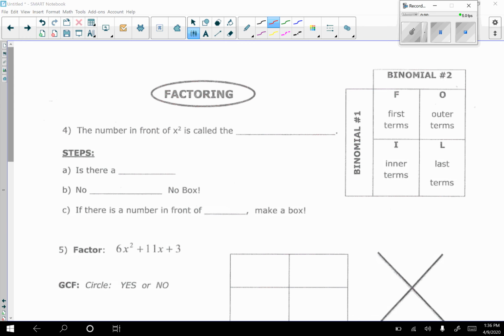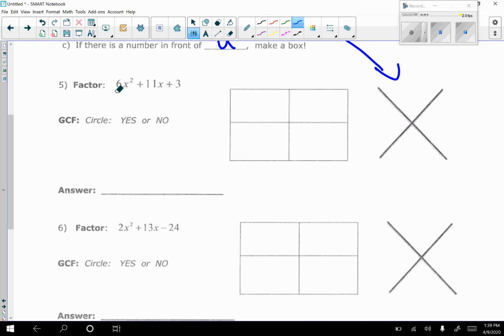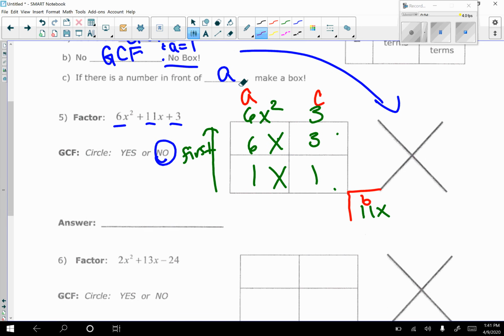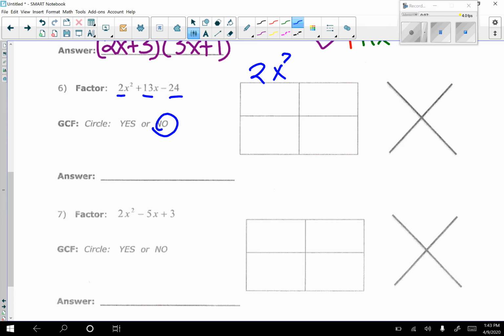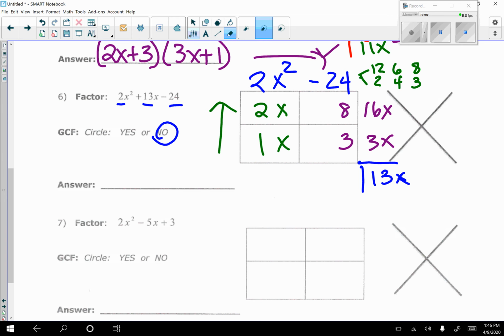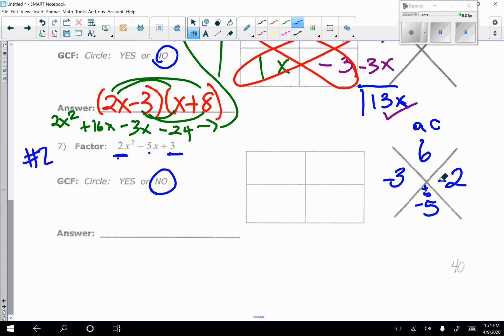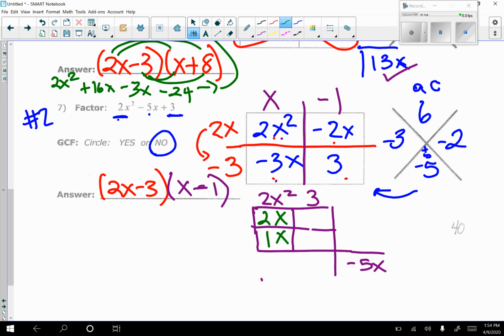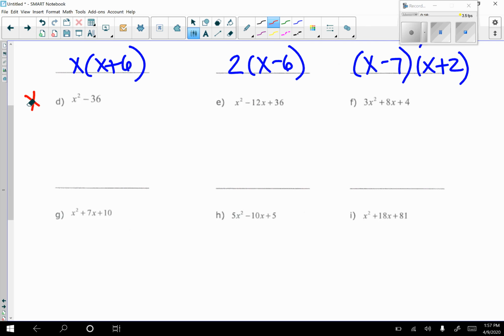Factoring Trinomials when a is greater than 1 using two different box methods!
Factoring Video pgs 40 41 Unit 8 Alg 1